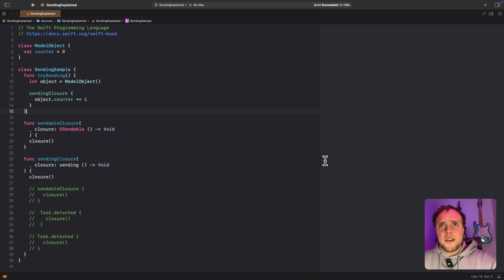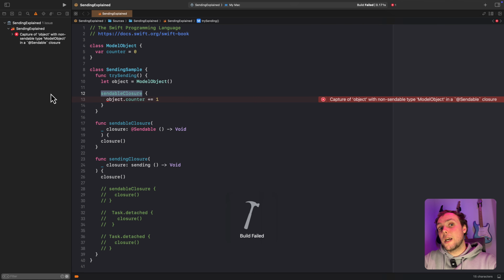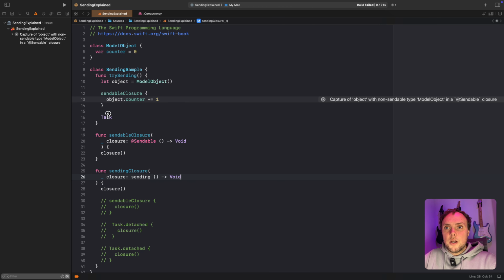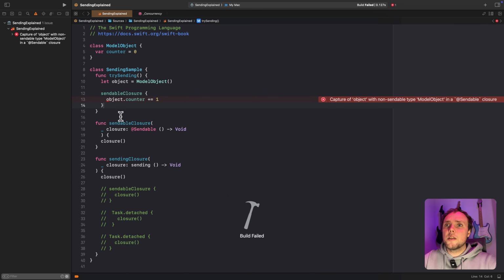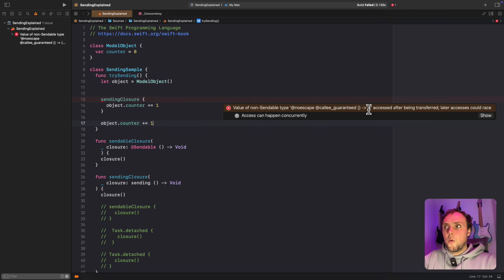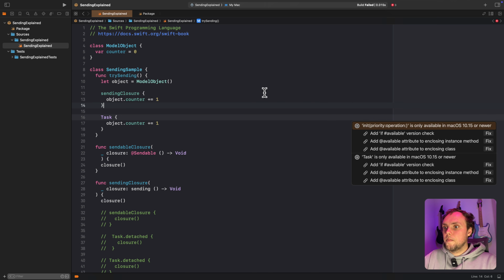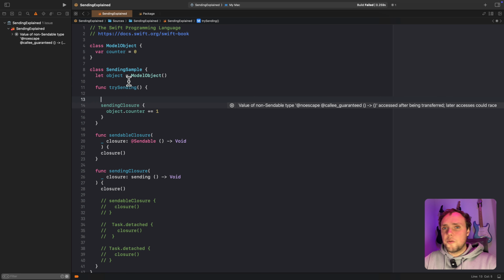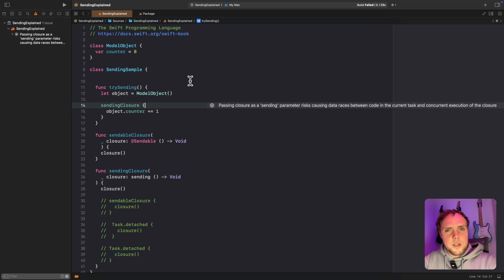Sending vs. @Sendable in Swift 6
The @Sendable annotation on closures helps the compiler ensure that certain closures that we use only capture state that can safely be used from multiple tasks or isolation contexts.

However, sometimes we capture non-Sendable state in a way that is actually completely safe because after transferring that state to our closure, we don't access it again.

To solve this, Swift 6 introduces the sending keyword which can be applied to closures, allowing the compiler to make sure that our captured state is not accessed after we've transferred it to the new context.

In this video you'll see sending in action.